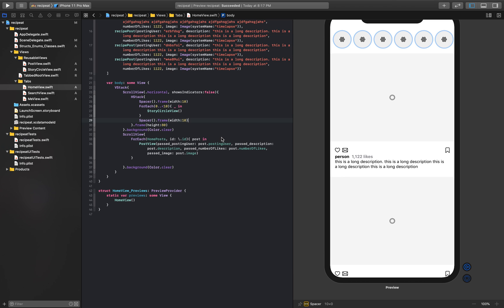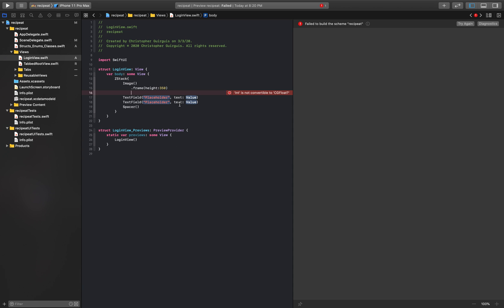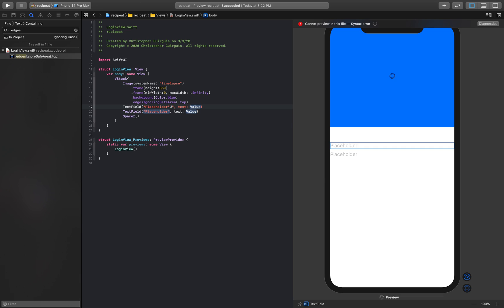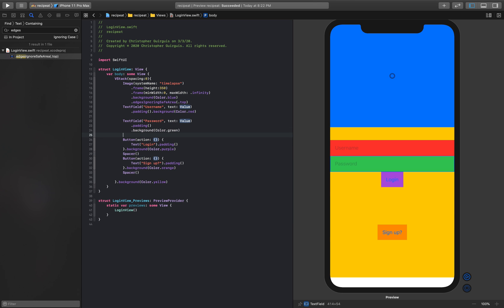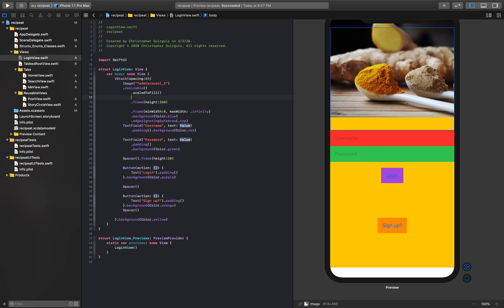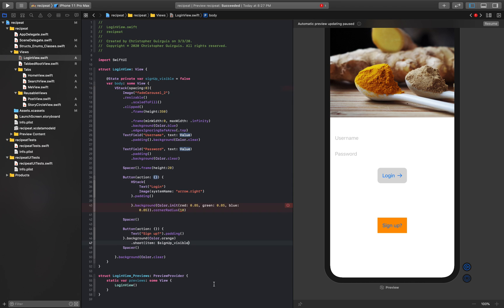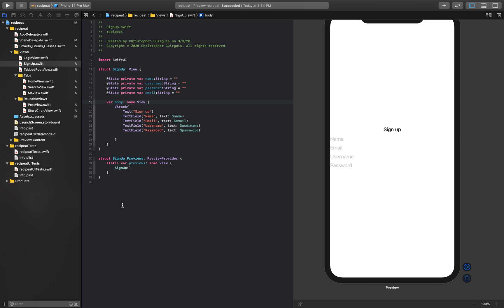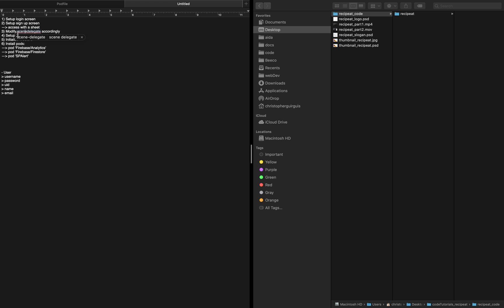(2020) SwiftUI Full Stack Tutorial - Instagram-Inspired Social Recipe App - Part 3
This video is part of integrative series of tutorials. This series will start with an expandable UI Design, and we'll move on to integrate a back-end that will be used to power this app via Google Firebase. We will also use a number of commercially popular CocoaPods such as SDWebImage.

If you're looking for more basic tutorials, here are a few updated tutorials I've compiled: